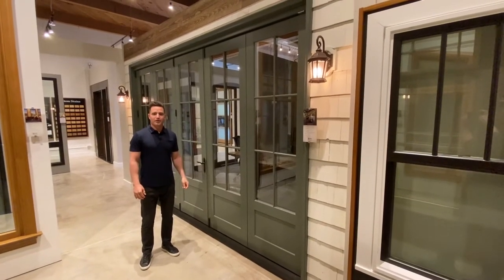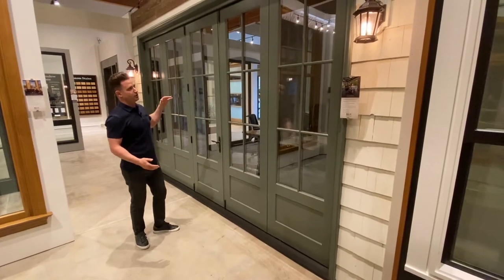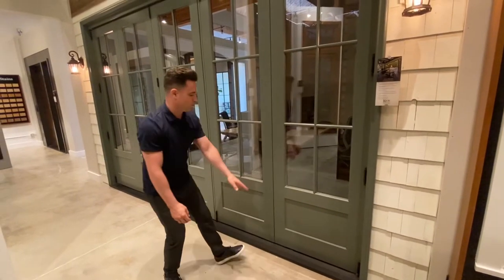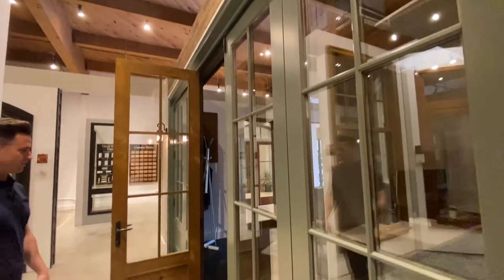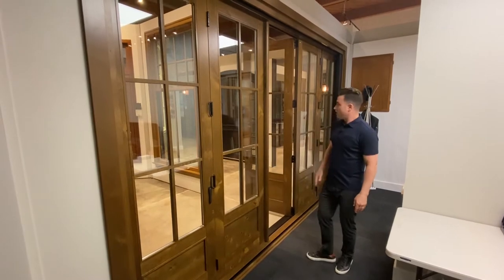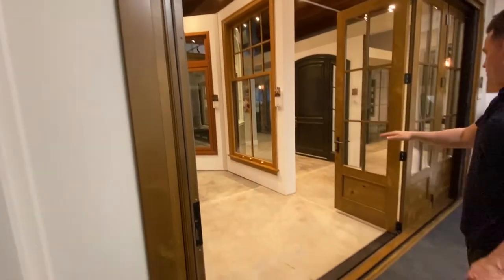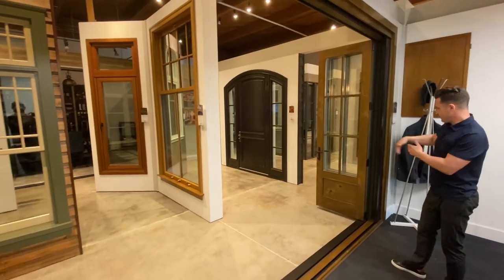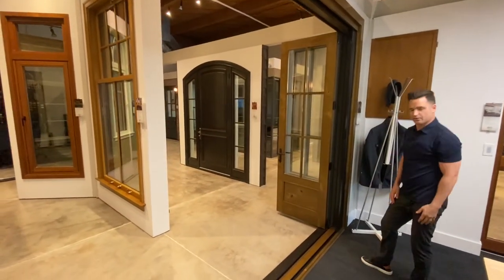Ultra Folding Door